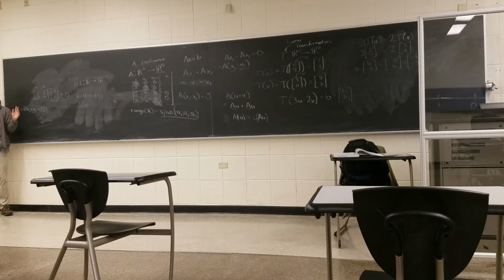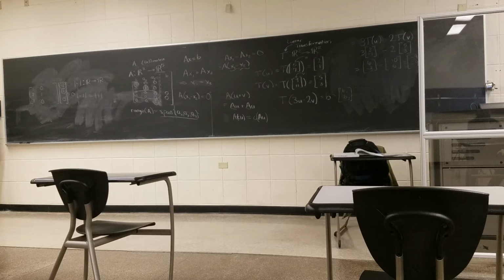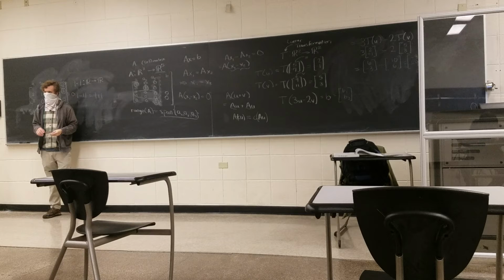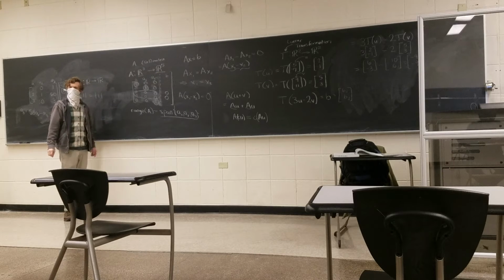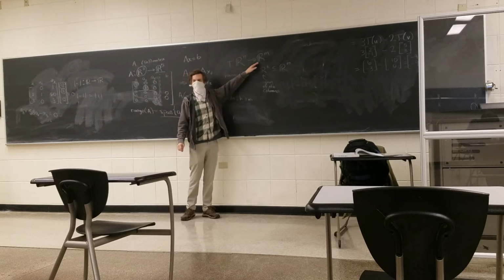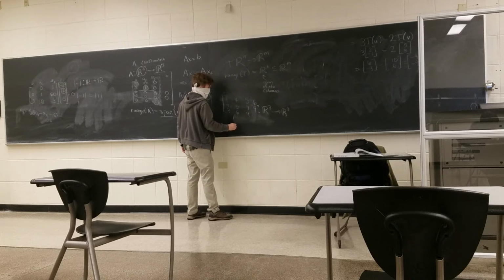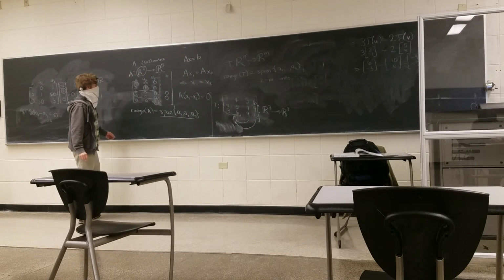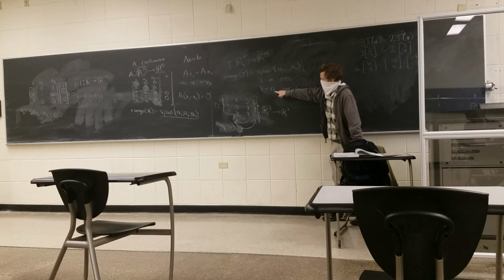Linear Algebra - Review for Exam 1 B2 - Spring 2021